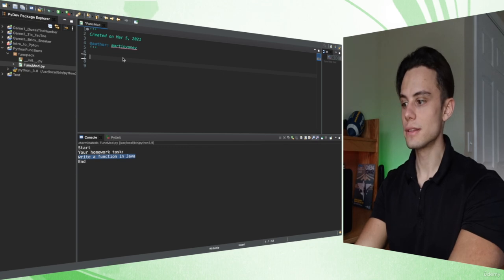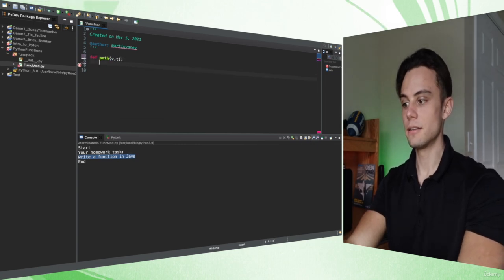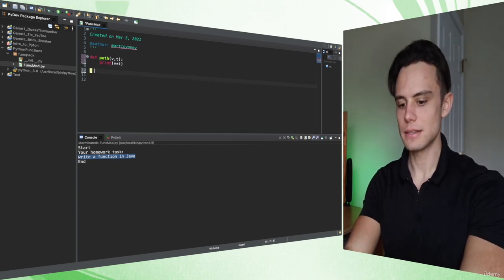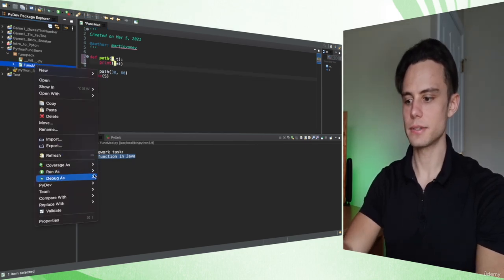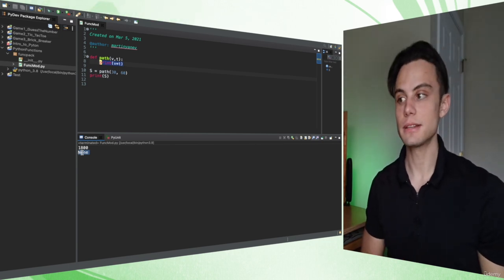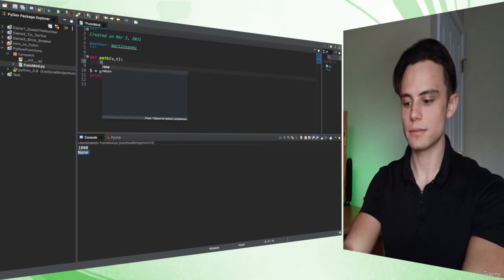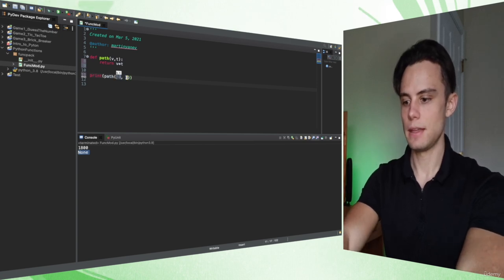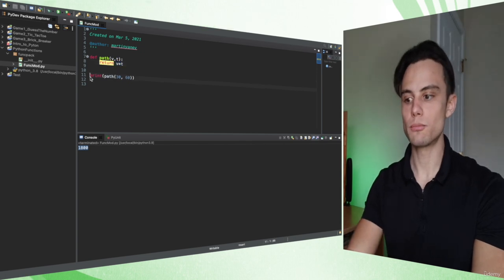017 Return Functions Python